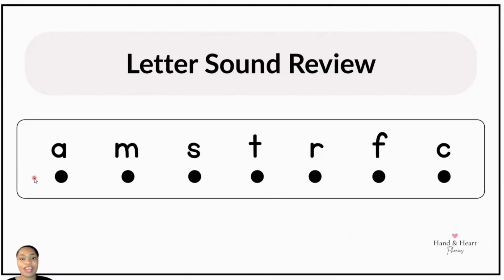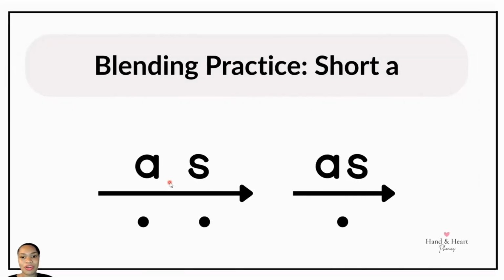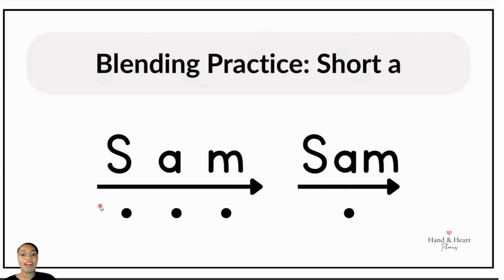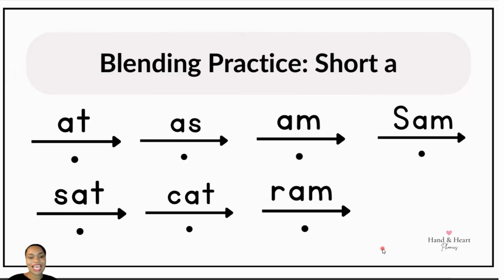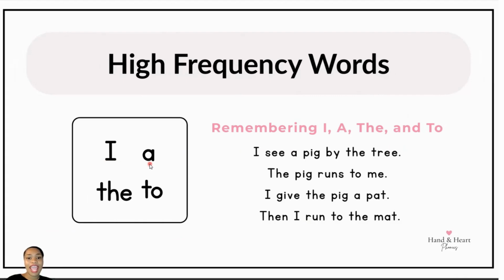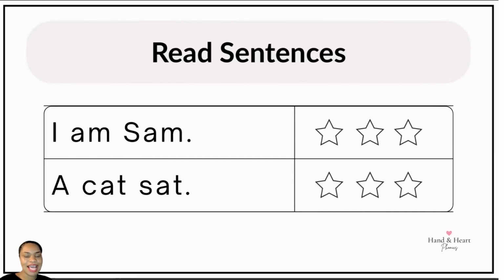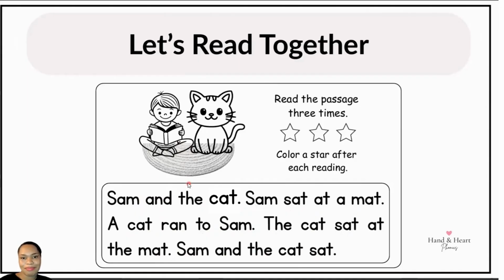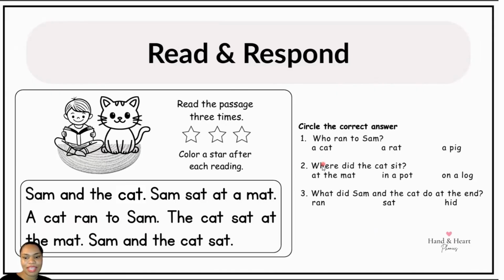H&H Phonics Unit 2 Lesson 1 | Short A CVC Words | Blending & Building Words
This video is designed to be used alongside the printable Unit 2 Lesson 1 activities. Learners will:

• Review the sounds for a, m, s, t, r, f, and c
• Blend sounds to read short a CVC words
• Segment words into individual sounds
• Build and read short a words
• Review the high-frequency words a, I, the, and to
• Read short sentences using previously learned skills
• Read a short decodable passage three times
• Answer simple comprehension questions
• Build reading confidence and fluency

Parents and teachers: Encourage your learner to point to each letter, say each sound, and blend the sounds together to read the whole word. Pause the video whenever your learner needs additional time to build a word, blend the sounds, reread the passage, or answer a question.

H&H Phonics is designed for beginning readers, homeschool, tutoring, intervention, and extra reading practice at home.